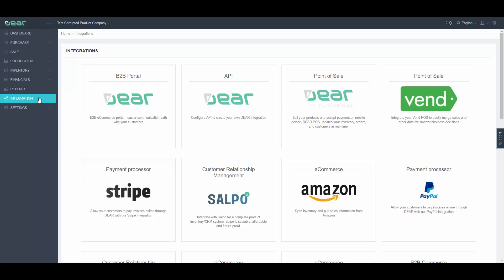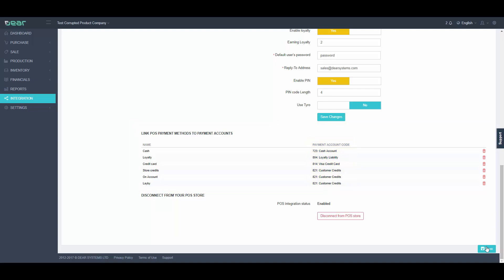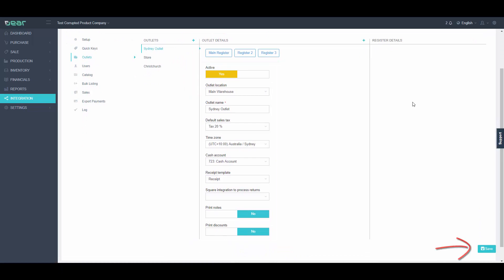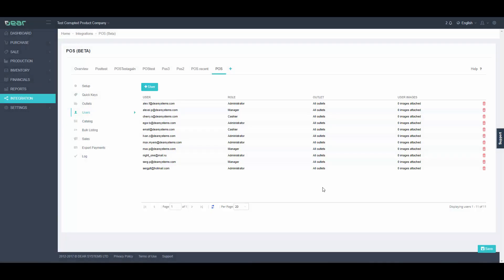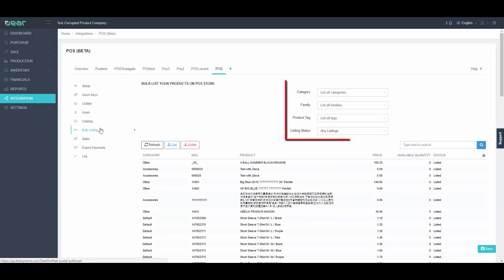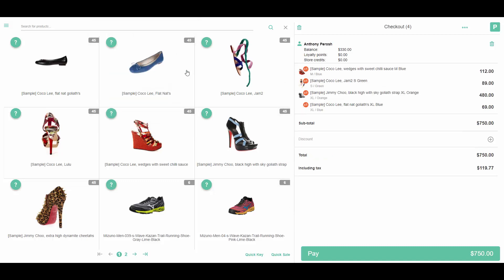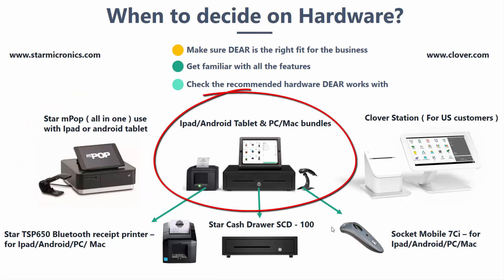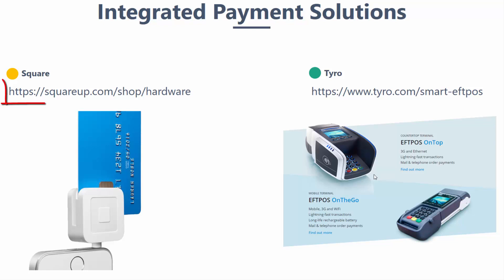DEAR POS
This video tutorial covers how to set up DEAR POS & shows a list of some compatible hardware & integrated payment solutions.